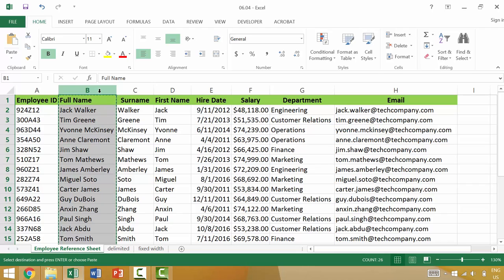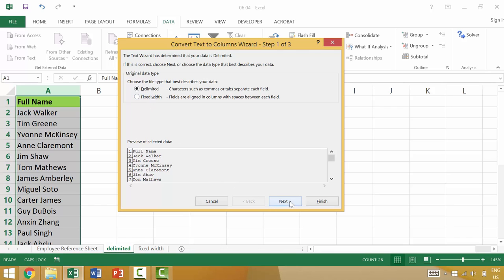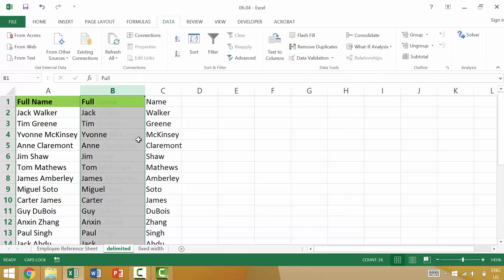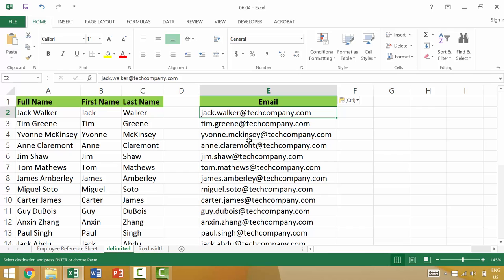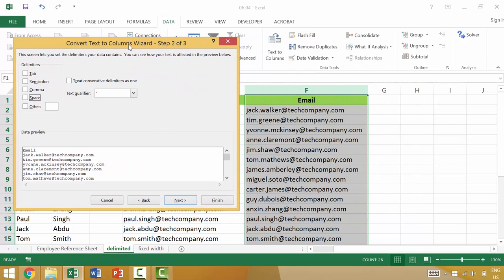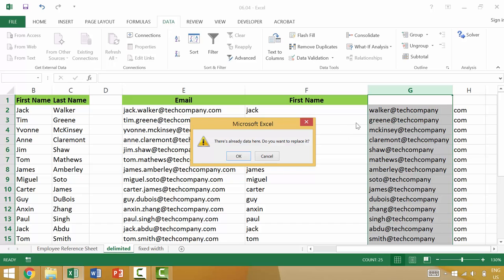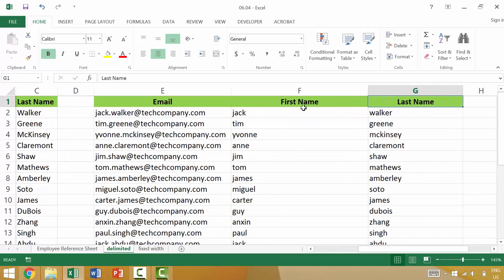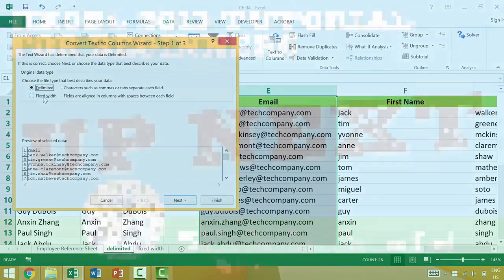Excel 2013 Tutorial for Beginners #49: Data Tool: Text to Columns (Delimited)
In this Excel tutorial we’ll discuss how to use the Text to Columns tool within a Microsoft Excel workbook; we’ll examine the first choice of using the Delimited factor to break text.

Cheers,

Tolan